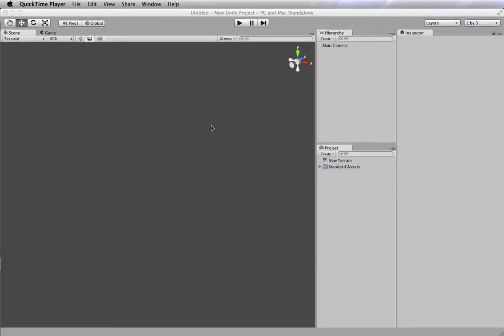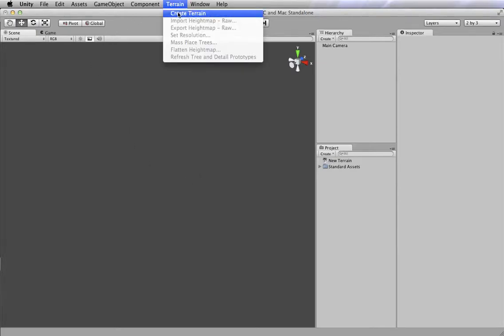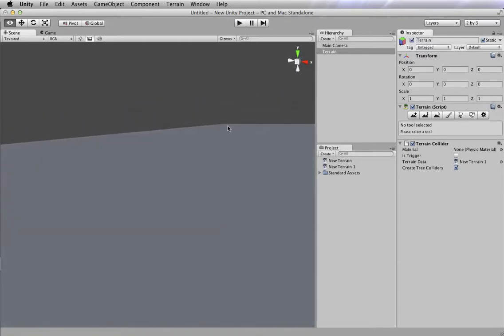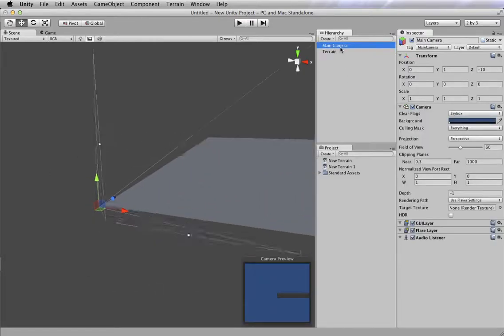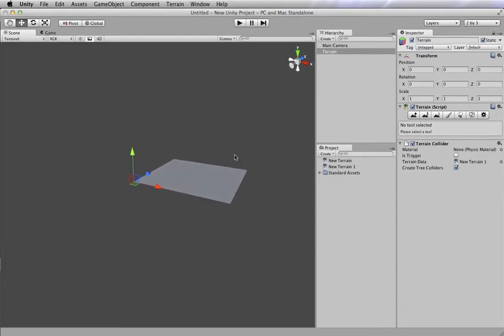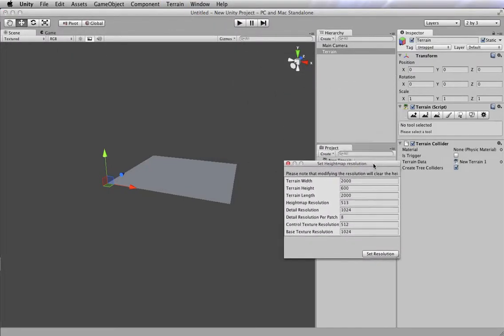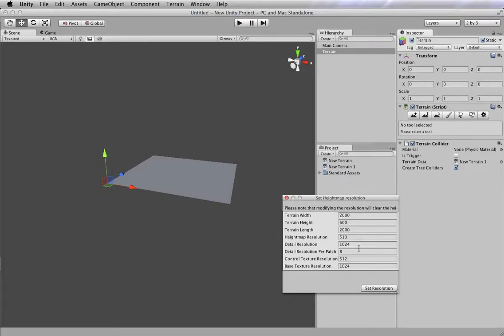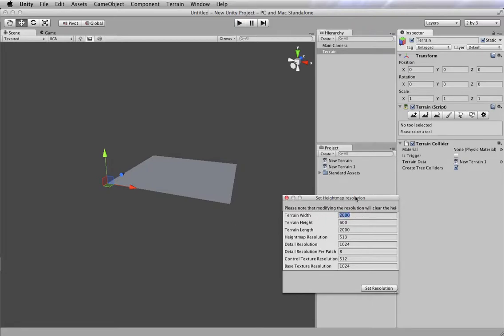Terrain in Unity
How to add terrain to your Unity 3D project.